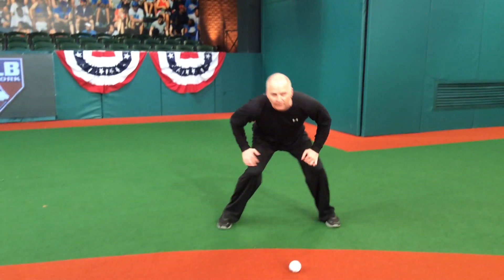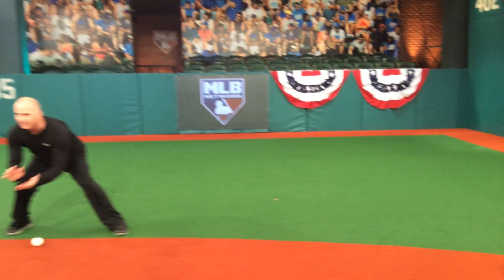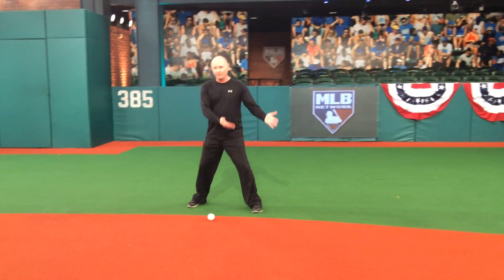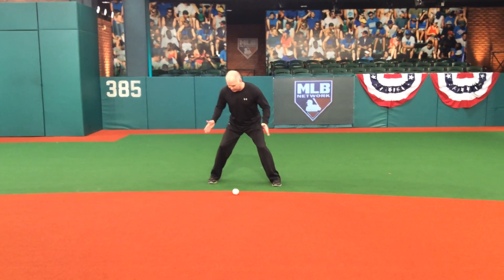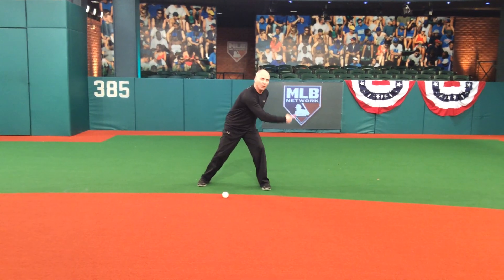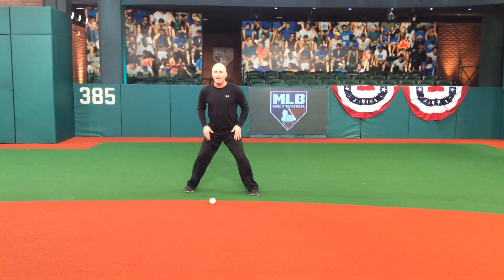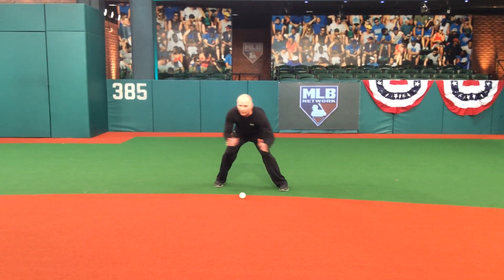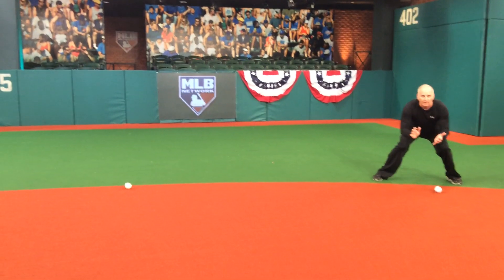Breaking it Down with Bill: Winter Conditioning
Bill Ripken shares a great winter conditioning drill using baseball movements and introduces the appropriate "first step" when playing the infield.